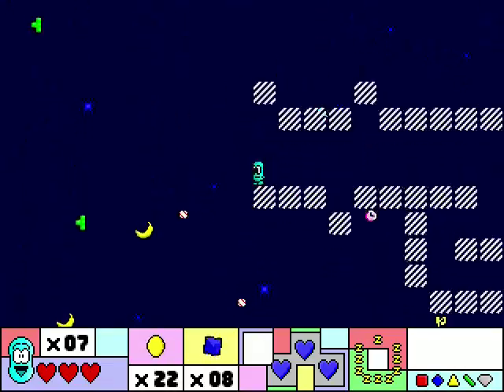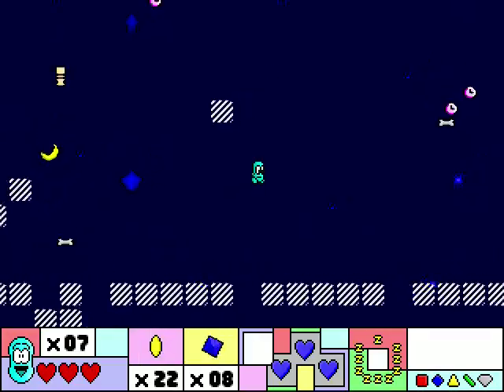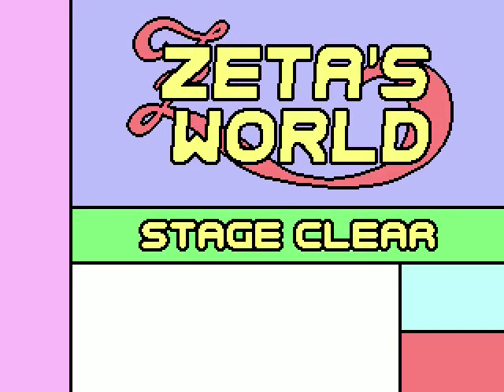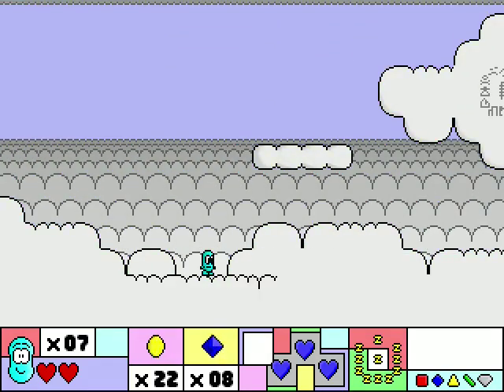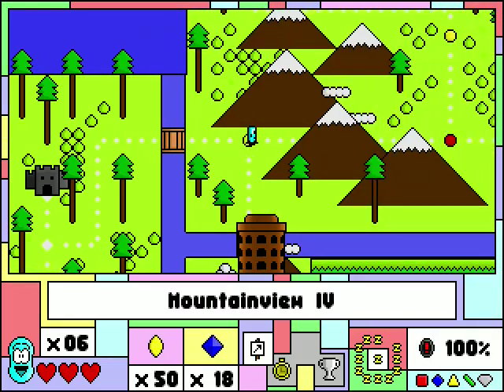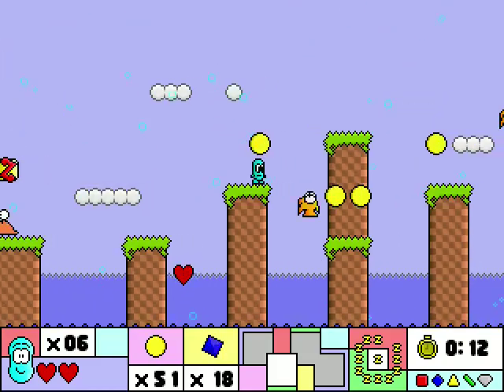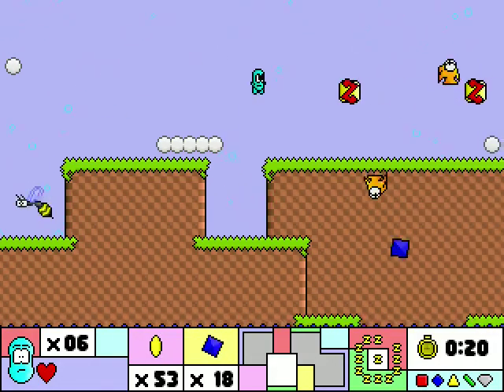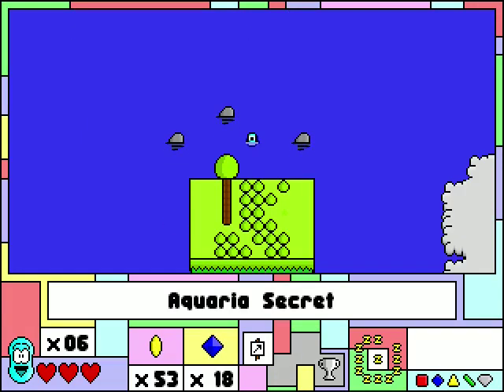Zeta's World - 21 - The Beast Defanged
(beware of bright colorful screen flashes from about 2:22 to 2:28 and 5:20 to 5:26)

My first thought of entering the high score names as save file names doesn't go anywhere, but then I try typing them in while playing, and BAM! That's a lot of neat useful effects, even if the gravity ones don't seem to work quite like I'd expect. Some kind of confirmation sound or message when you've entered a code correctly would be nice, though.

In any case, turning off the annoying effects almost trivializes what's otherwise the worst level in the game (arguably not counting some of the super secret levels). Other than the addition of even more (probably unreachable) golden Zs just out of reach, and the ability to shut off the effects, it seems unchanged from Zeux's World, which makes it fairly simple when you can just play normally.

Oh, and the (pointless) moonwalking trick from Zeux's World still works! Just walk right, and while still holding right, also hold left.

00:00 - Figuring out the cheat codes
05:13 - Yog-Sothoth
14:17 - Sunspot 1 (first look)
15:45 - Grasslands Castle (the Z)
17:06 - Aquaria 2 (secret exit)